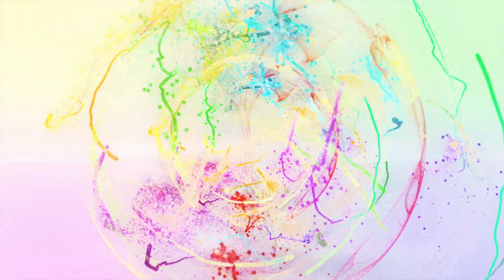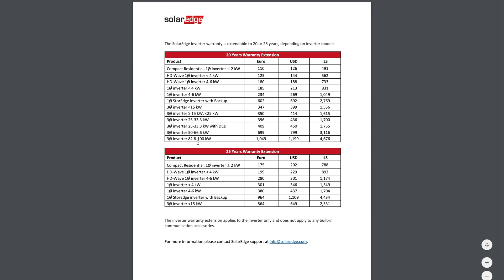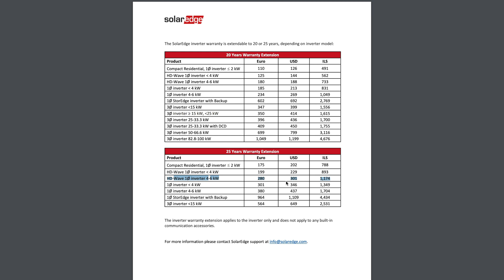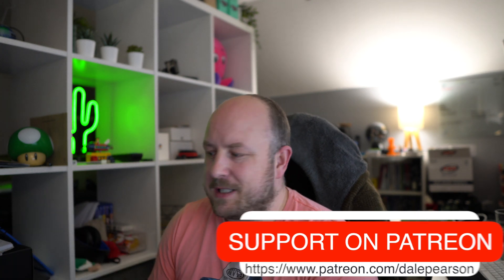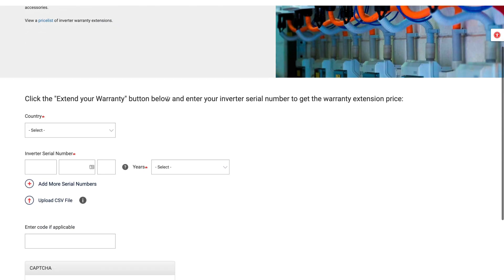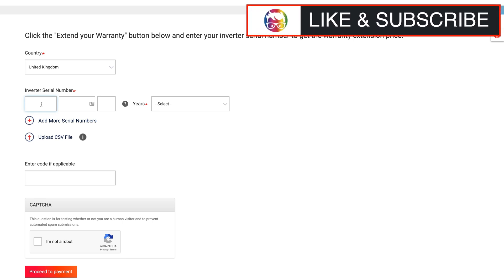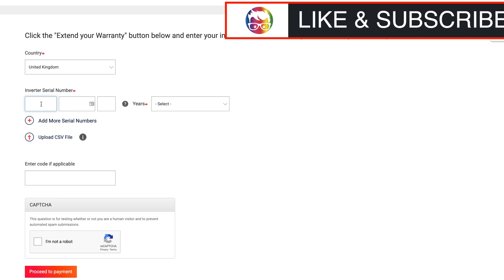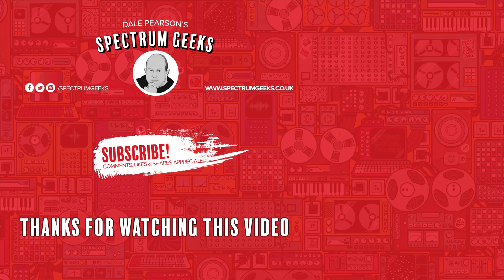Extending my SolarEdge Warranty to 25 years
SolarEdge inverters come with an amazing 12 year warranty as standard, but within the first two years you can increase the warranty to 25 years. In this video I walk you through that process.